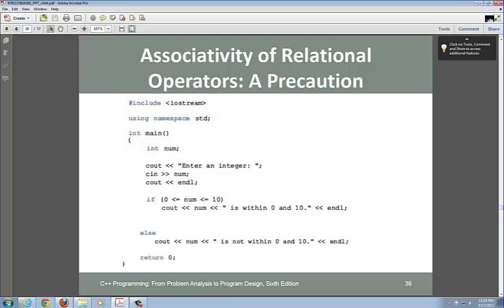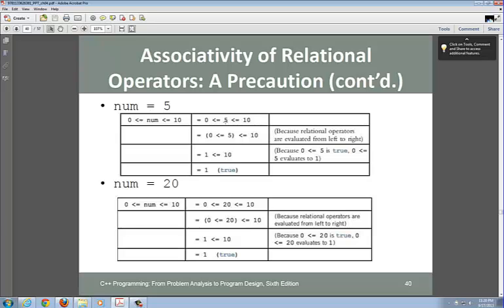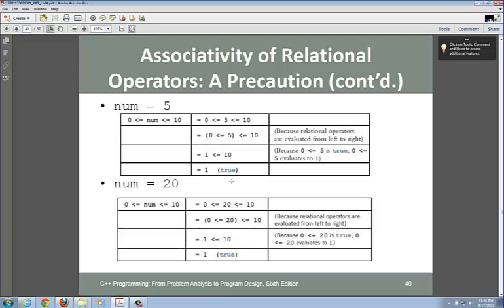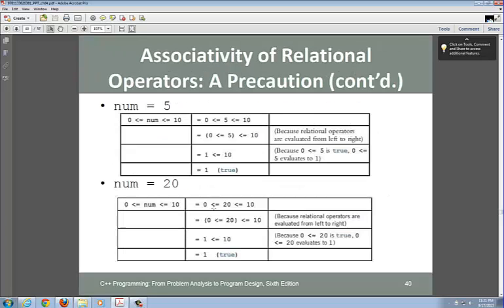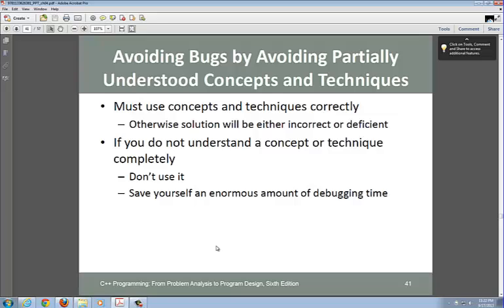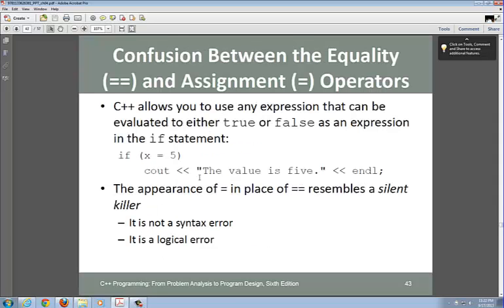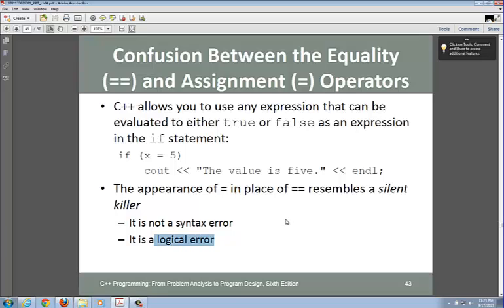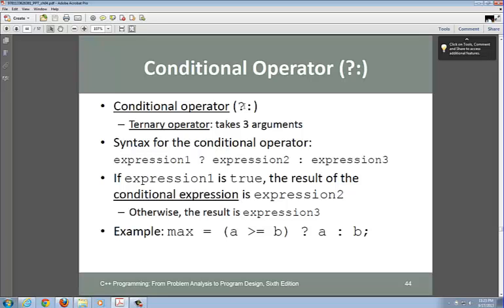Chapter 4 - part 6